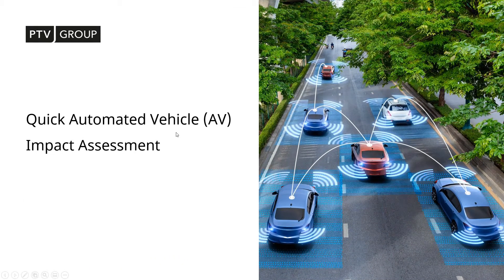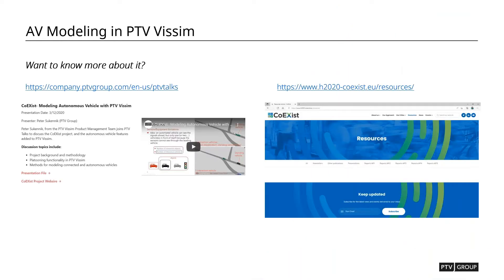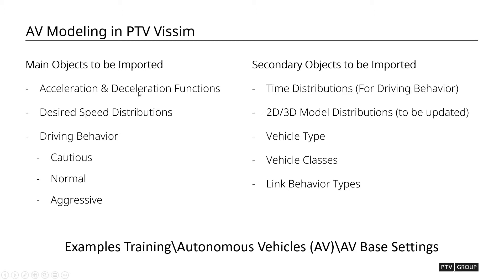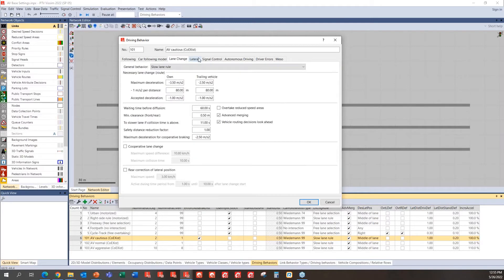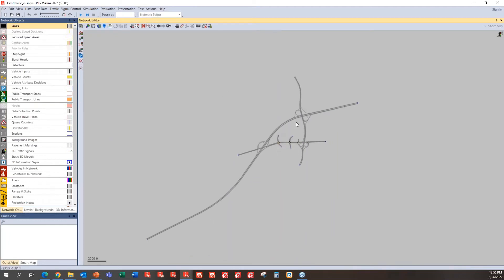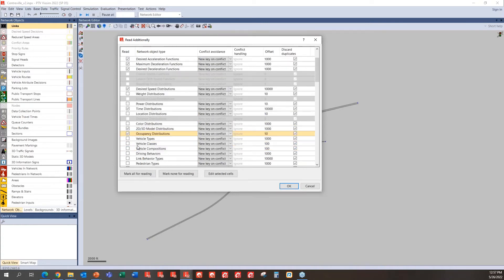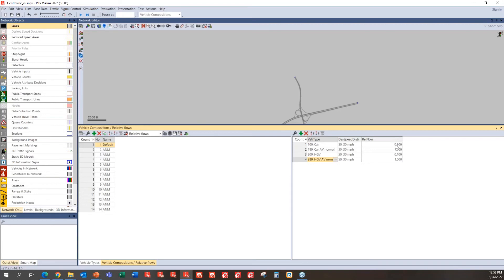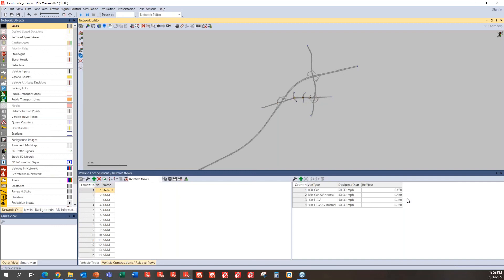PTV Vissim Tooltips : Quick Automated Vehicle Impact Assessment